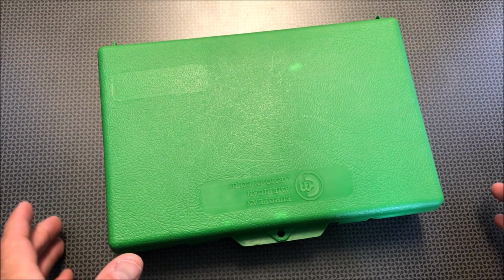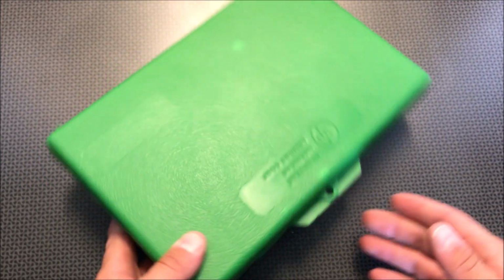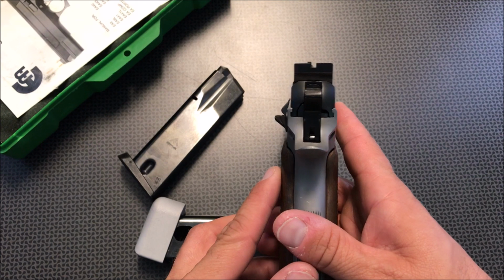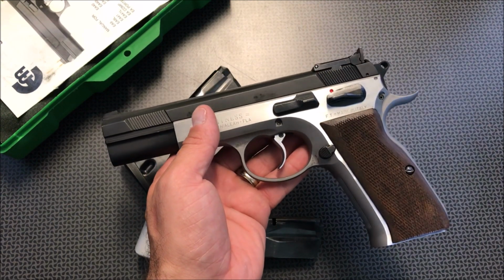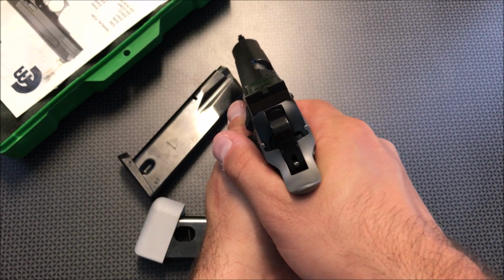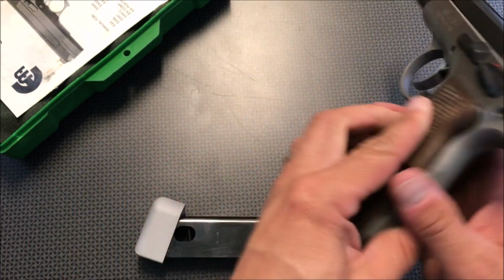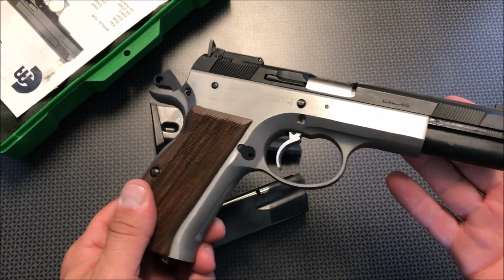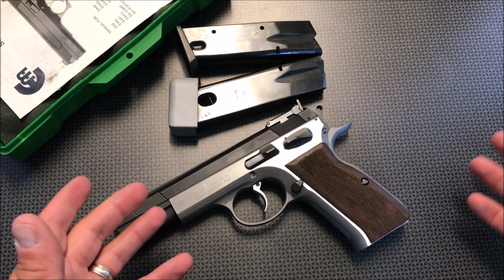EAA Full Size .45 ACP